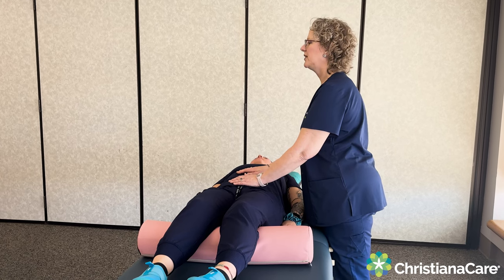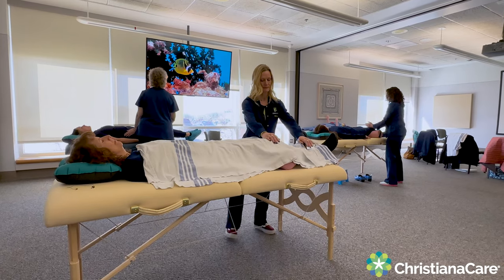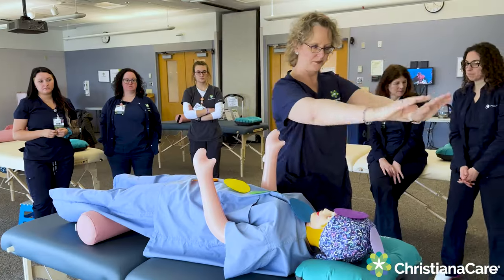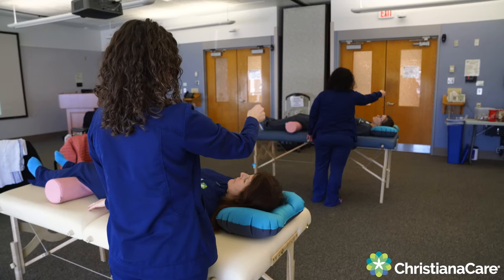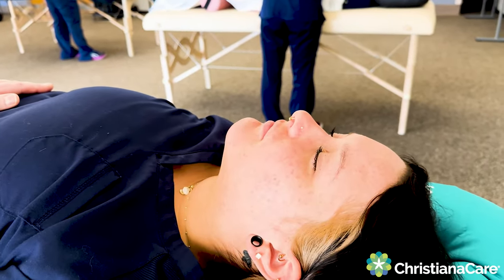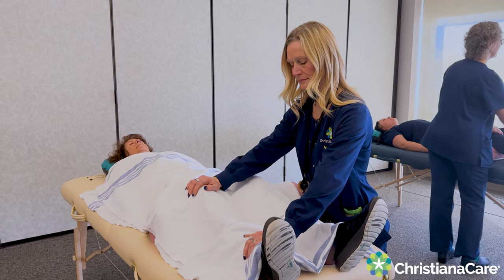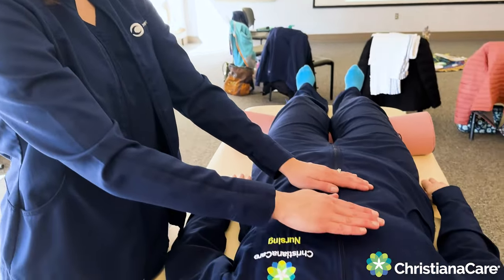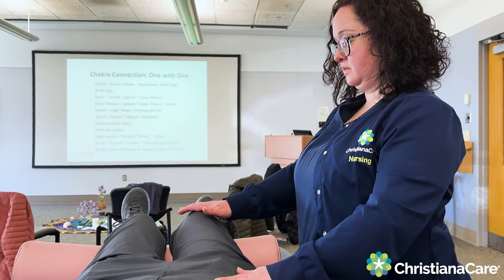The Healing Power of Healing Touch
Healing Touch is an accredited and endorsed educational program.
It is a form of complementary and alternative medicine based on the belief that vital energy flows through the human body. ChristianaCare Nursing Integrative Care Manager Stacy Noel teaches Healing Touch practices to ChristianaCare caregivers.